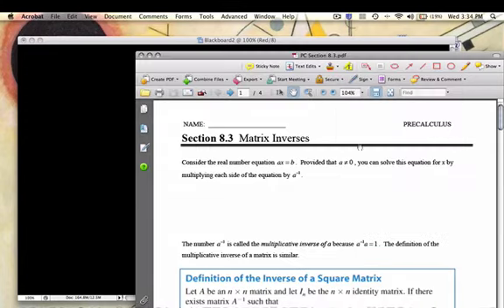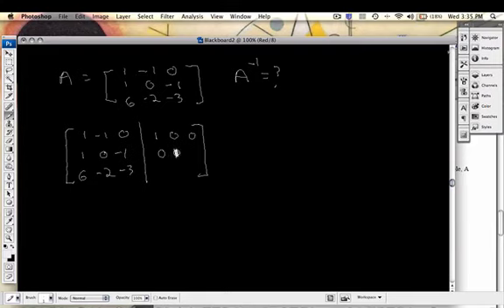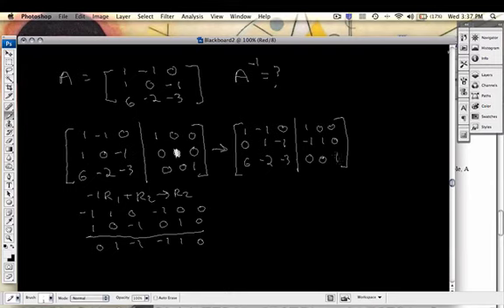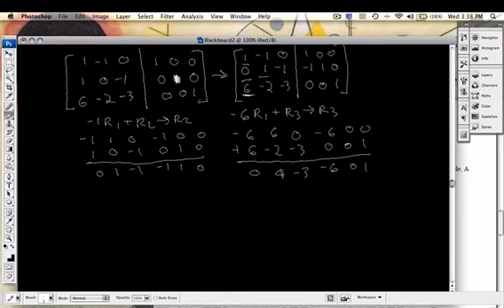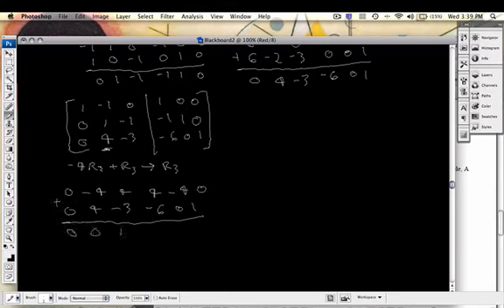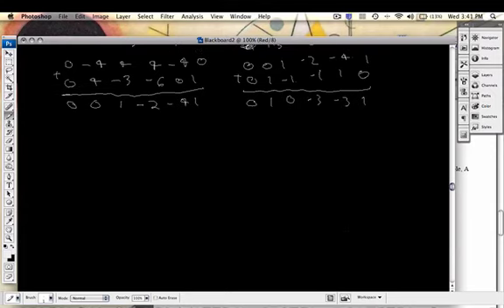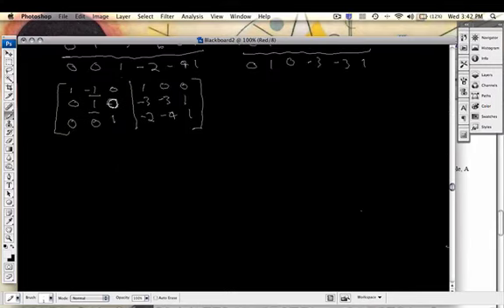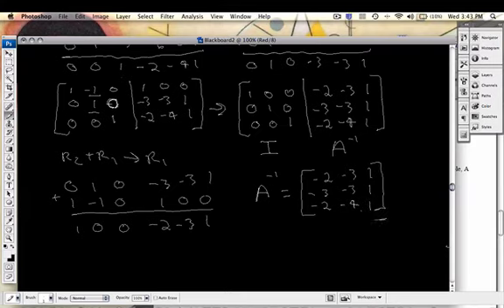8.3 (part 3)